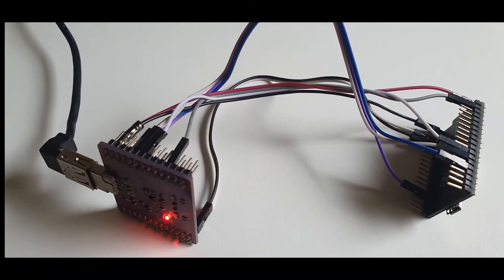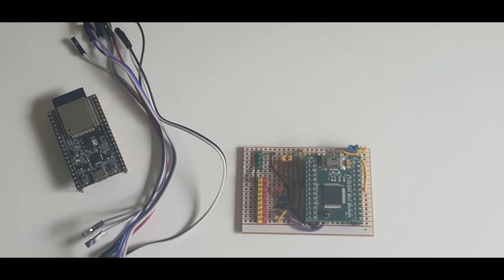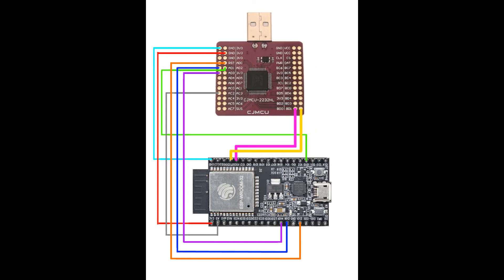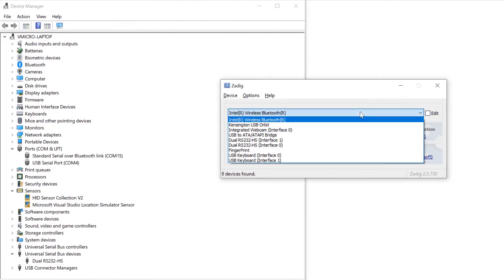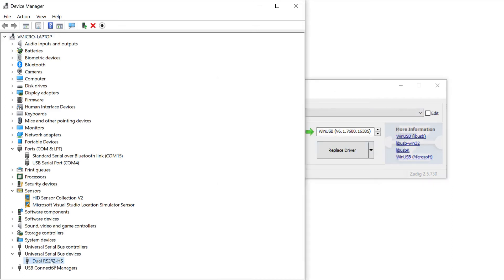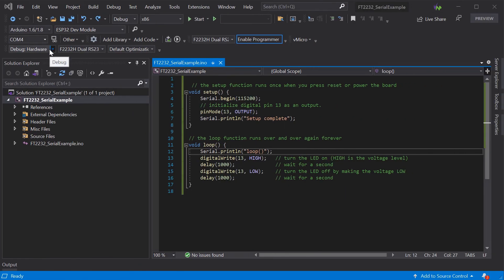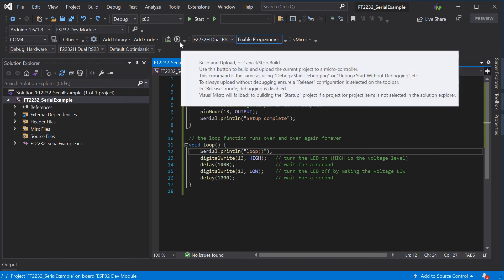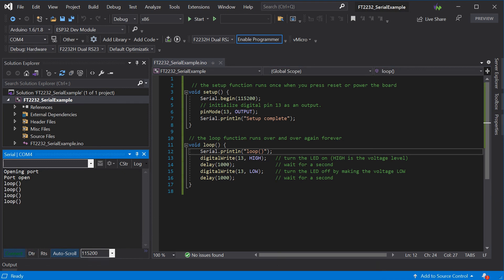FT2232 Debugger with Serial Passthrough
If you are already using an FT2232 Based Probe, you can also wire your Serial port through it so all board connections run through the probe.

The FT2232 based probes, including the ESP-PROG, MiniModule and Dual RS modules all include a second port which can be used to pass the serial through to your PC, without an additional TTL USB adapter.

Worth considering when you are designing a project where you want to minimise the circuitry on the final board, without losing access to the Serial or Debug/Programming features.